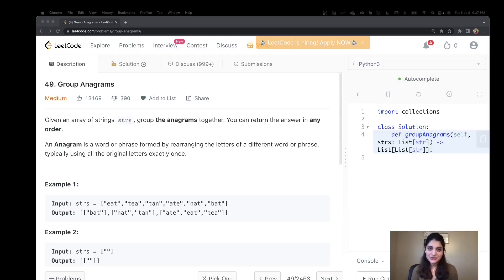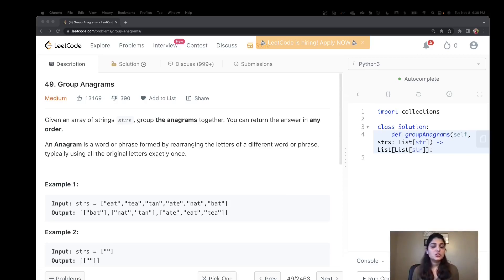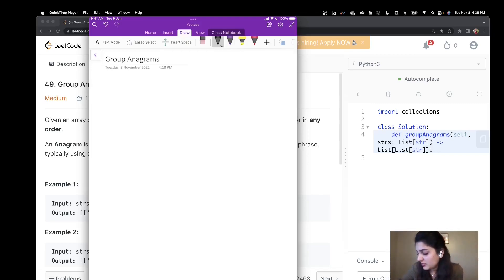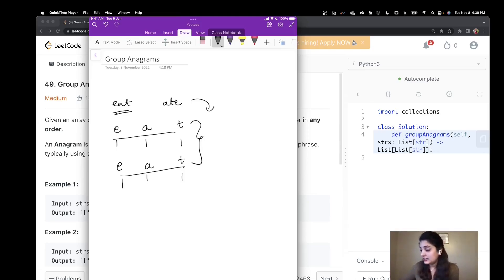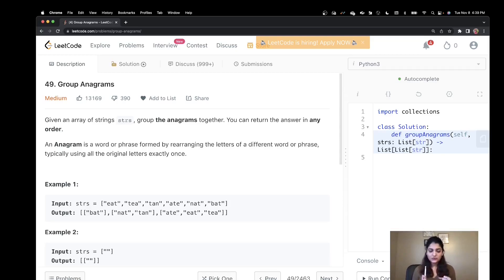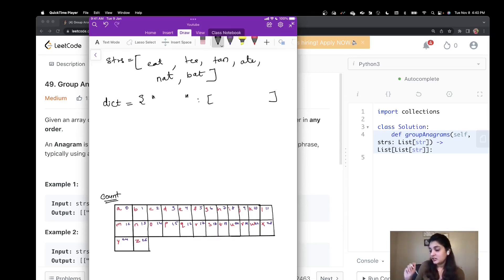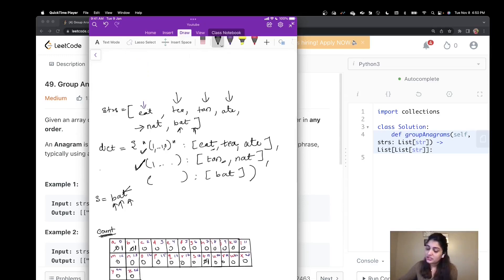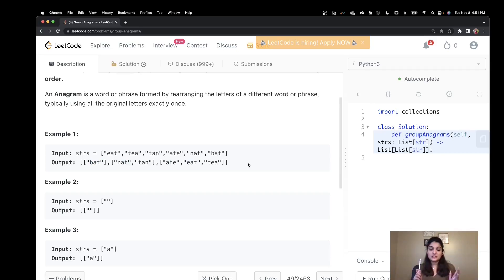Leetcode 49. Group Anagrams (Python)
In this video, I solve the Leetcode 49. Group Anagrams. Popular question with Amazon in panel coding interviews.

Ravina Gaikawad
Pseudocoder